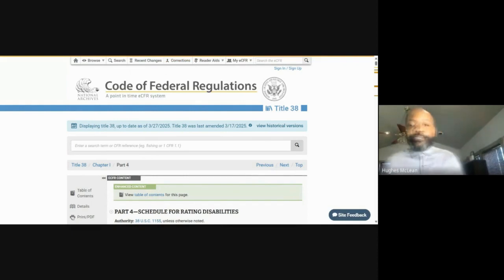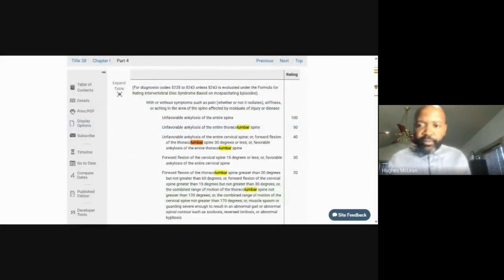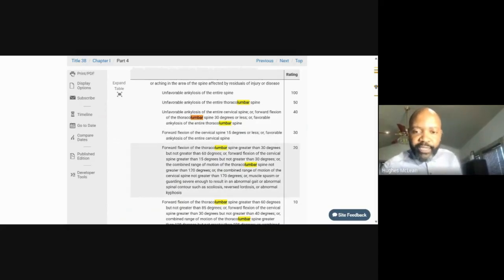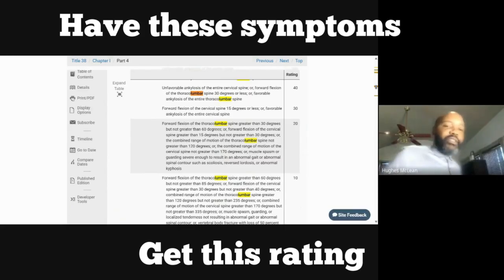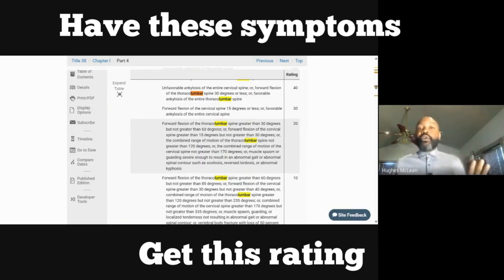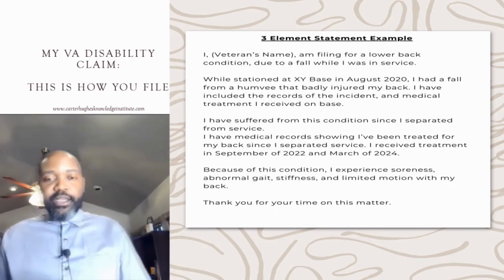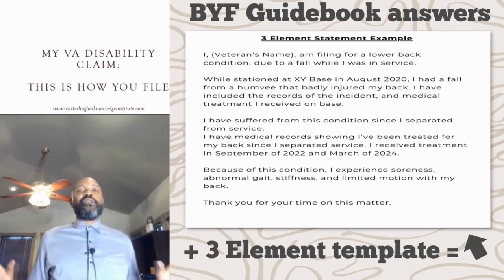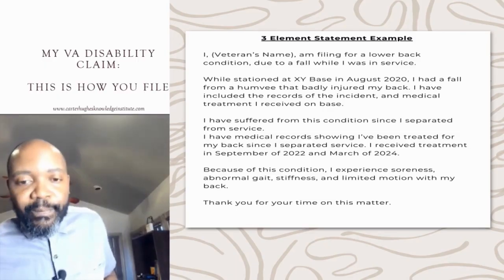My VA Disability Claim: How To Use the Rating Schedule to help File for Lower Back Pain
In this episode we do a video walkthrough showing you how we use the Rating schedule to file for a lower back pain claim.